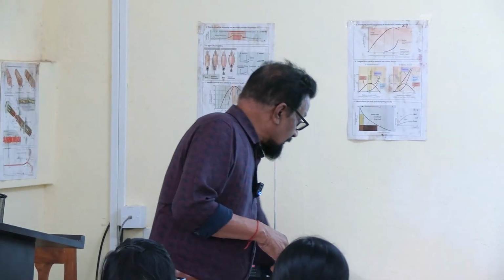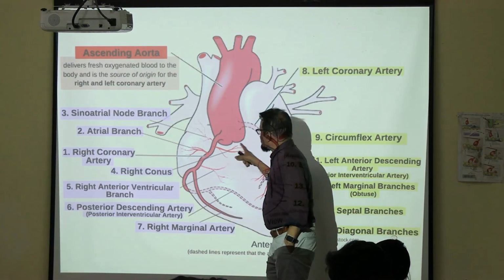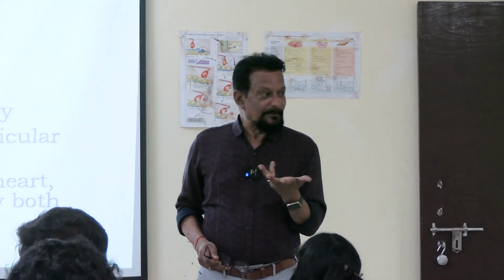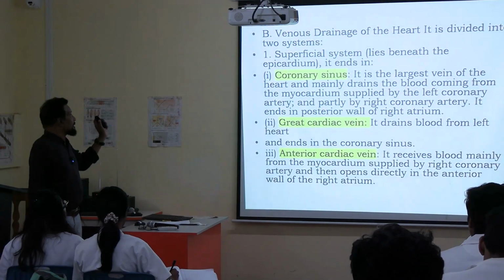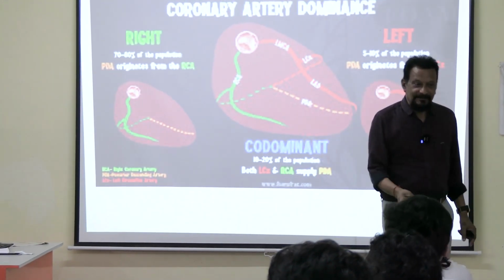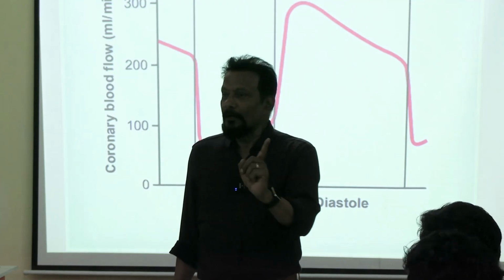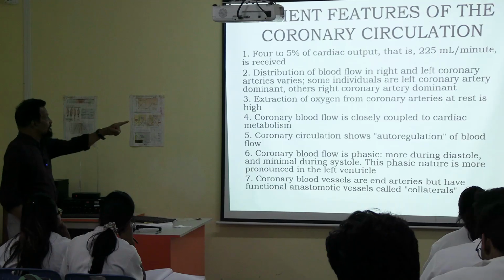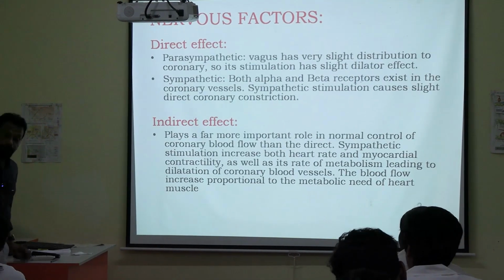Lecture On Understanding Coronary Circulation Blood Flow Regulation and Heart Disease | MBBS | TSMC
This video provides a detailed discussion of coronary circulation, covering its physiology, pathophysiology, and anatomy, emphasizing its importance due to the high death rate associated with coronary diseases [00:01].

We begin by exploring the anatomy of coronary circulation, explaining the need for a special circulatory system for the heart's thick wall [01:09]. Learn how main arteries reside in the epicardium, branching to supply the myocardium and endocardium [01:39]. The video highlights the endocardial surface's adaptations to obtain nutrition directly from the blood [02:41]. The primary arterial supply from the left and right coronary arteries, originating from apertures at the root of the aorta, is detailed [03:53, 04:05]. The course and branches of the right coronary artery, supplying the SA node, AV node, and ventricles, are explained [09:52].

The video delves into clinical aspects and procedures, explaining conditions like hypertension and atherosclerosis, which can lead to angina [12:37]. Diagnostic procedures such as electrocardiograms (ECG), treadmill tests (TMT), and angiographies are discussed [15:31]. Angioplasty is explained as a method to dilate narrowed blood vessels [17:22].

Understand the areas supplied by the Right Coronary Artery (RCA) [19:39] and Left Coronary Artery (LCA) [30:30]. The concept of coronary dominance (left, right, or co-dominant) is explained [39:31]. The venous system, including superficial and deep veins, is briefly mentioned [30:43]. Discover the presence and function of collateral circulation in coronary arteries, highlighting their role in ischemia [31:41].

Peculiarities of coronary circulation are highlighted [35:35], including the nature of coronary arteries as end arteries and potential for collateral formation [36:16], dominance of either left or right coronary artery [39:31], high oxygen extraction by the myocardium [01:03:05], close coupling of coronary blood flow to cardiac metabolism [01:04:31], autoregulation of coronary blood flow [01:07:21], and the phasic nature of coronary blood flow, with increased flow during diastole [46:39].

The video also touches on concepts related to the cardiac cycle and output, including stroke volume, cardiac output, duration of the cardiac cycle [48:48], distribution of cardiac output, and the heart's high blood flow requirement [55:55].

This video is an essential resource for students of physiology, cardiology, medical sciences, and healthcare professionals, providing a comprehensive understanding of coronary circulation, its physiology, and clinical implications.

Real Class room Demonstration/Lecture On: (PHYSIOLOGY)  AMPHIBIAN EXPERIMENTS  SPIROMETRY AND INTERPRET THE FINDINGS